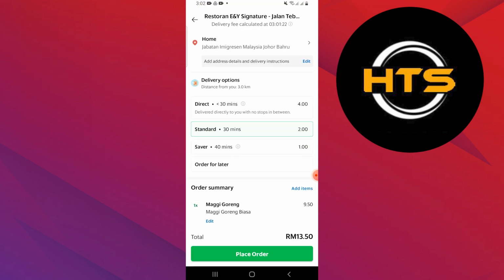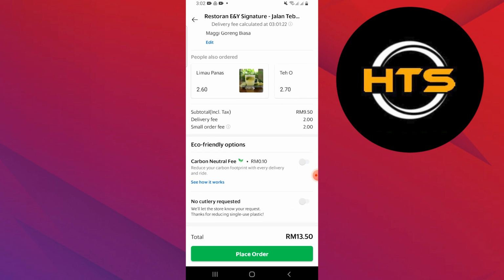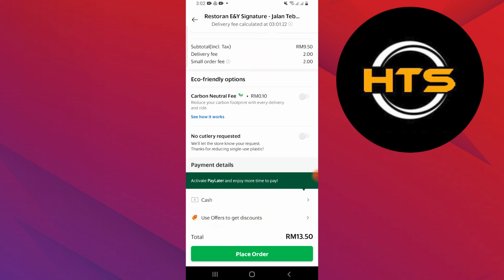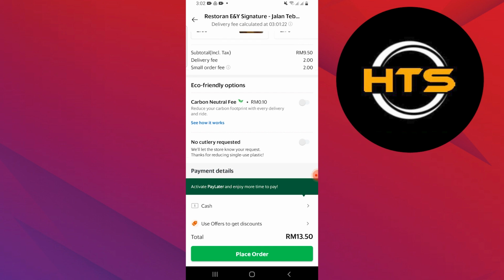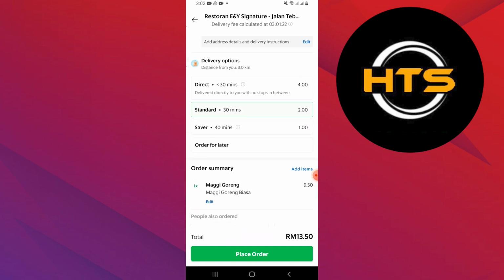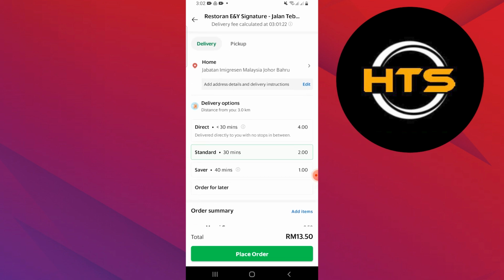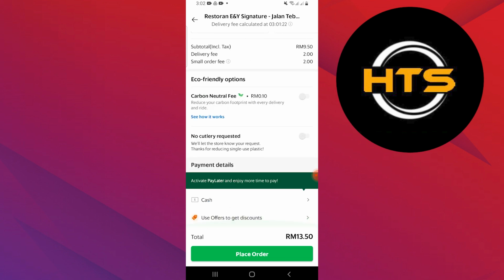How To Use Promo Code Grab Food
Hey everyone! Welcome to this how to use promo code in grabfood video tutorial.

If you want to know how to use voucher in grab, how to redeem grab voucher code or how to redeem grab e voucher, this video is for you.

In this video, we will show you how to use grab car voucher code and how to redeem code in grab.

The steps on how to use grab voucher for transport and how to use promo code in grabcar is easy.

After watching this video, you will find out how to enter promo code in grabfood, how to use promo code in grab and how to use gift voucher in grab.